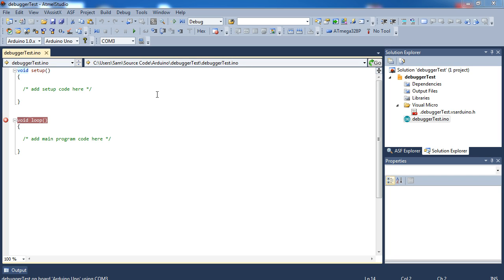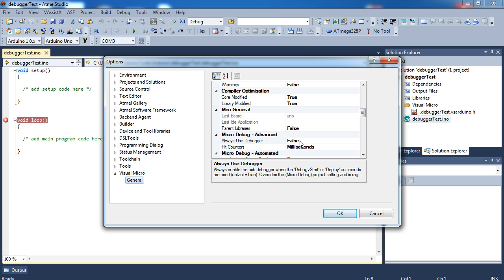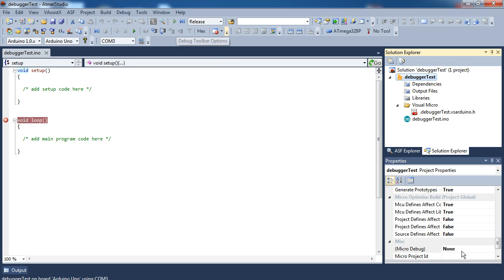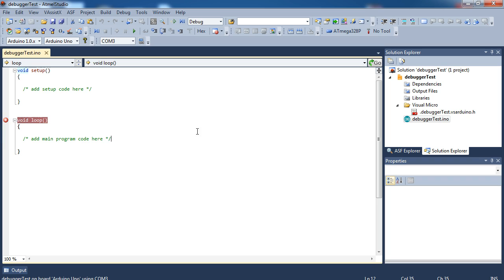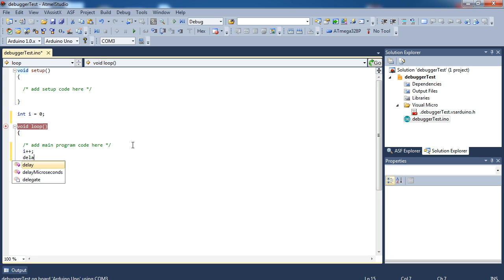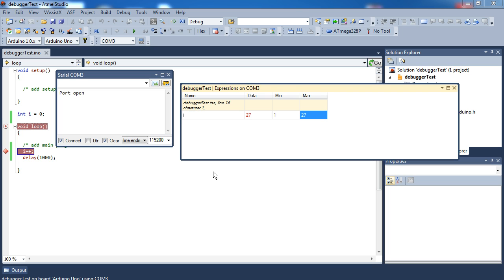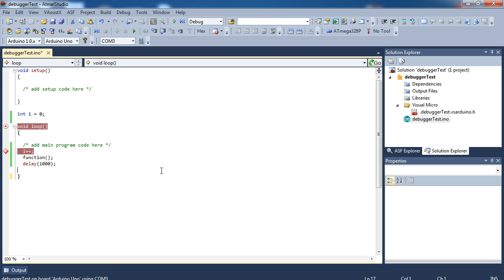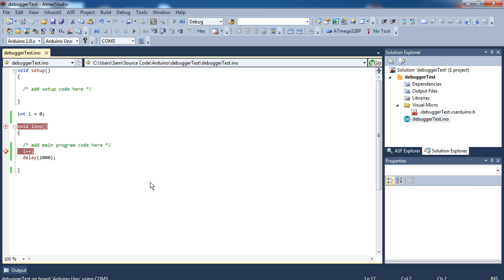Visual Micro Tutorials #4: Arduino Debugger Intro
Today's Visual Micro tutorial is an introduction to the excellent USB debugger that comes with the paid version of the plugin.